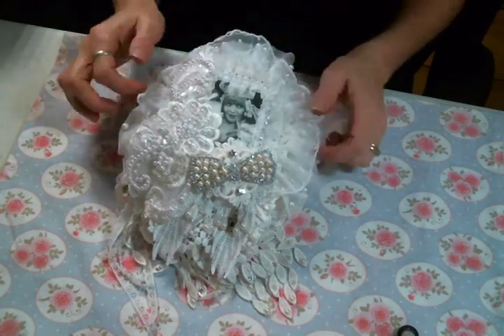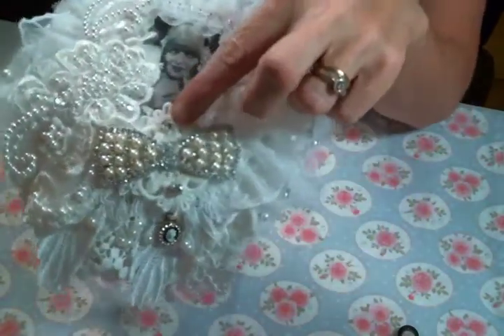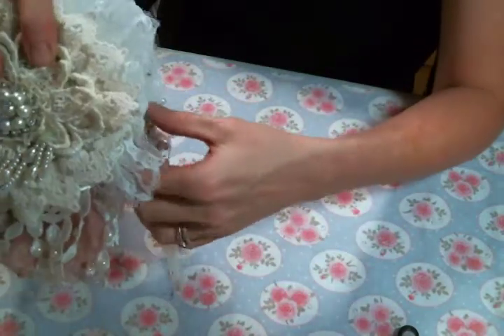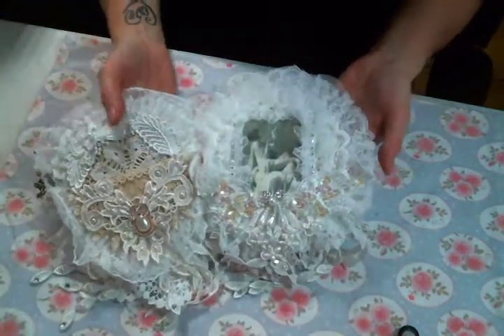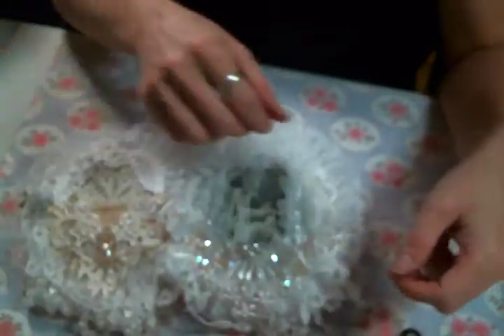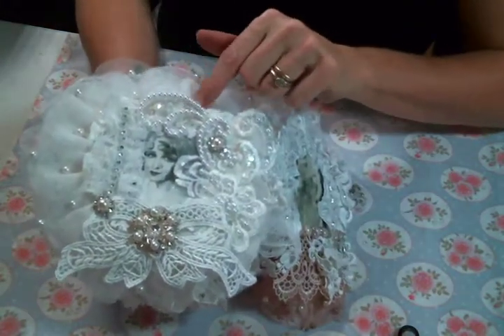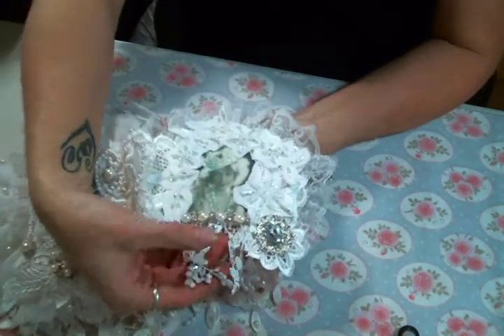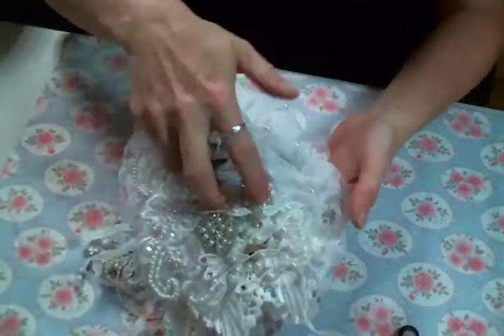1920 Glam Doily Book Featuring AngeldreamCraftsKim on Etsy